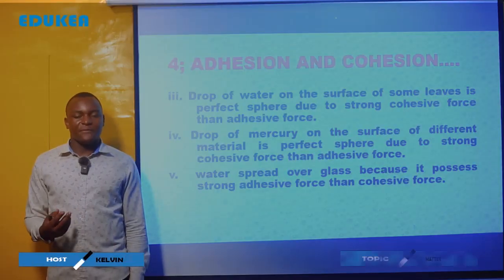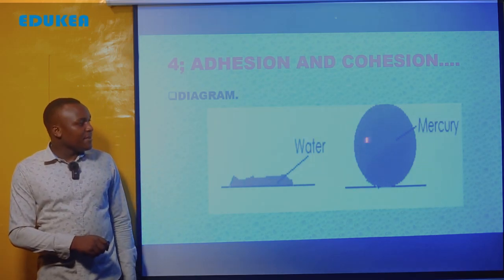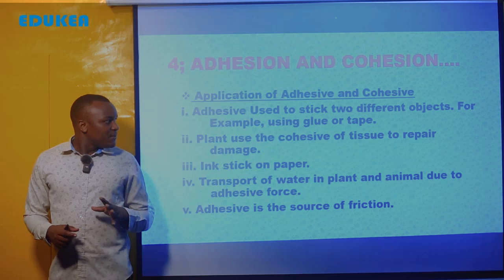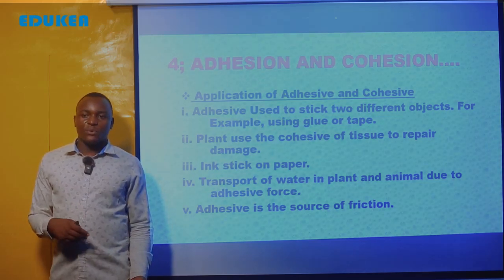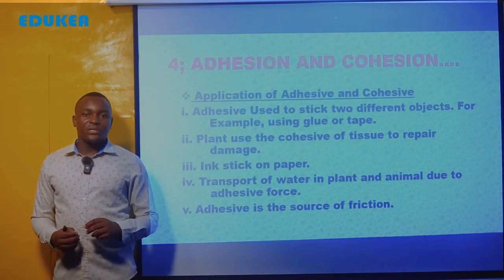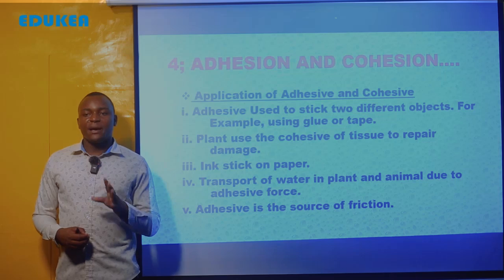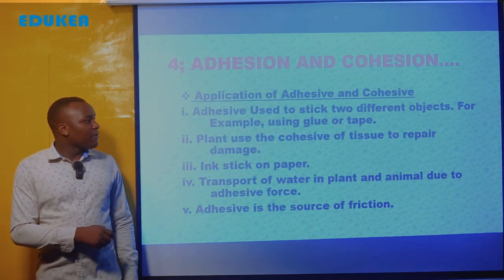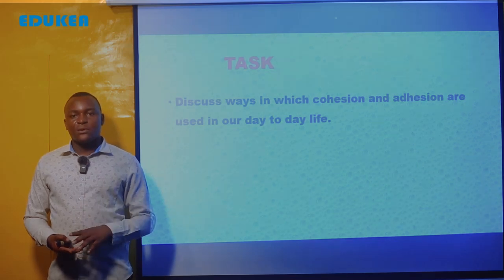PHYSICS FORM I MATTER L 7